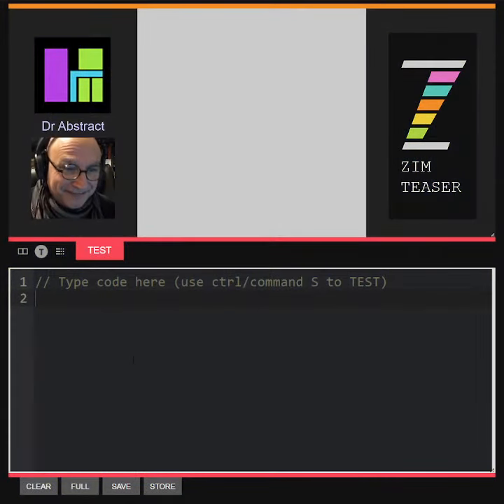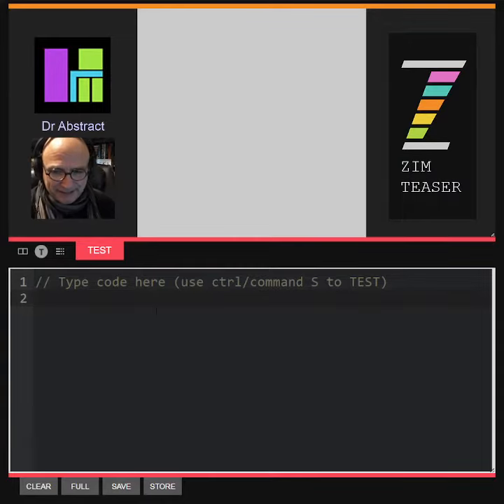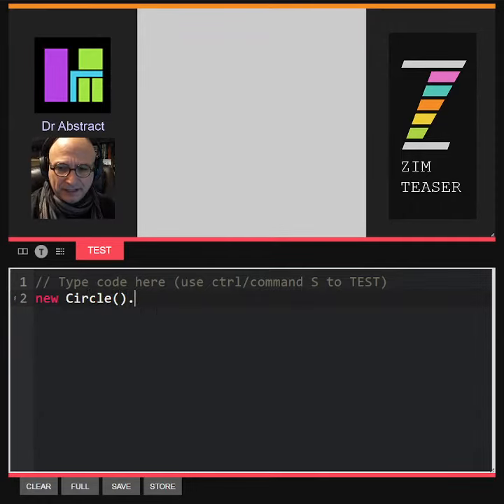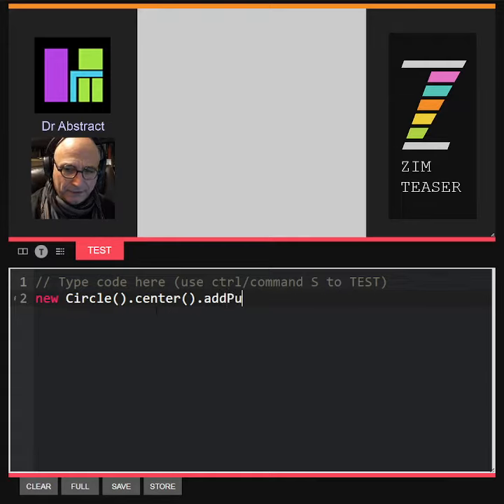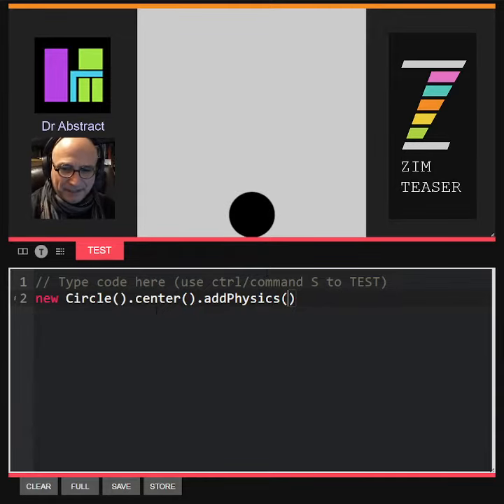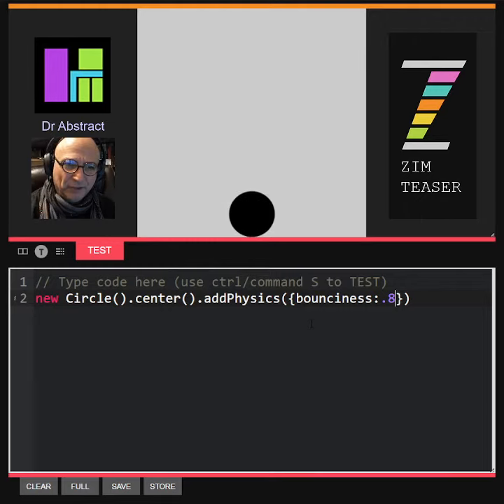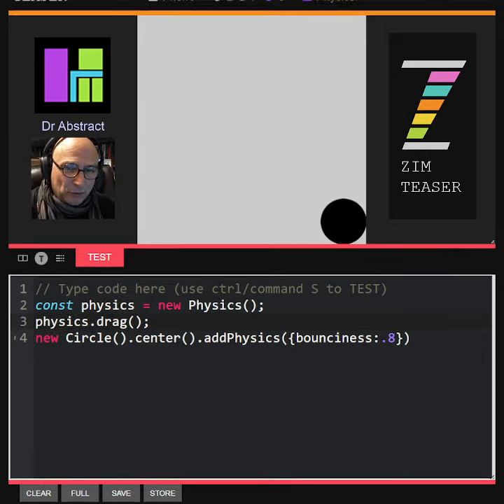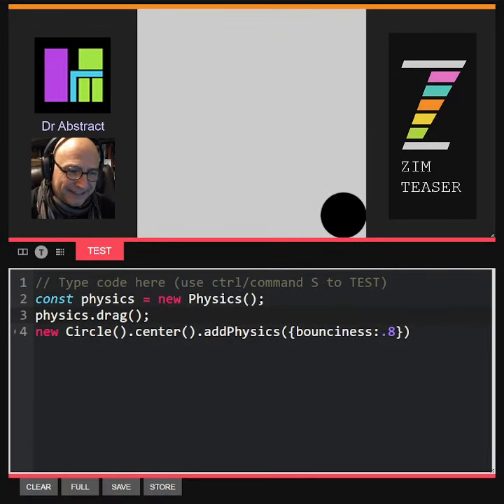ZIM Teaser! 06 - physics in one minute! JavaScript Canvas ZIMjs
to try out this simple code - you can do it!  This could be the start to a new hobby or even a new career!  Many people learn to code through passion.  With ZIM we can make colorful games, puzzles, art and more with simple code.  Coding is still tricky at times but ZIM code is on average 37% the size of other environments Of course, make sure to go to the main ZIM Find us on Slack or Discord and follow us on social media - see the links at the bottom of the ZIM site.  We would love to help and see what you are making!

Intro music is from Spaghetti Guitar In Space by Peter Surdoval + some Dr Abstract fingers!

Cheers from DrAbstract founder of ZIMjs